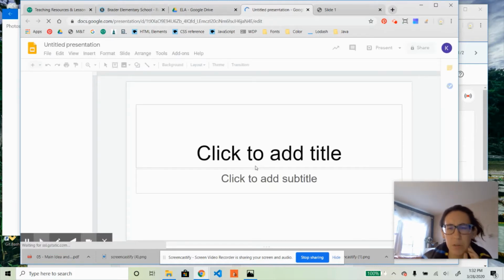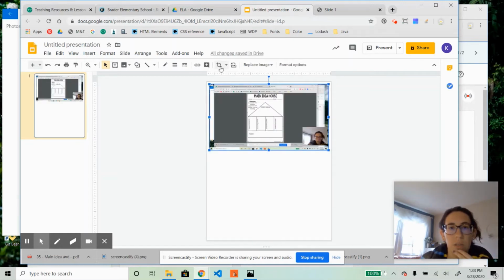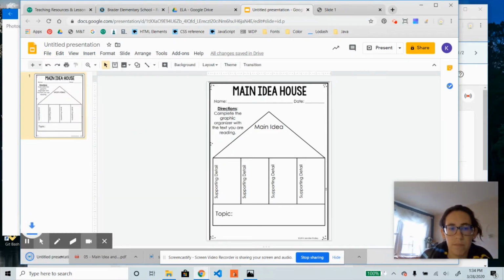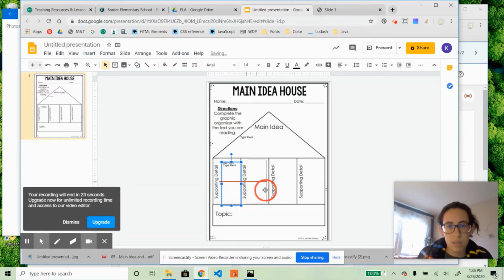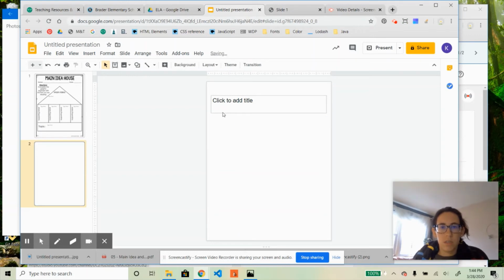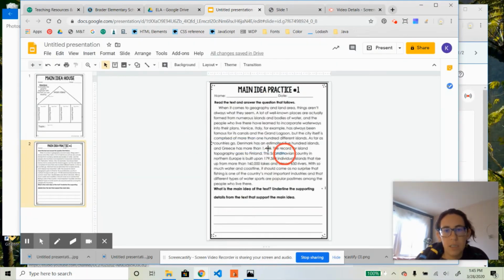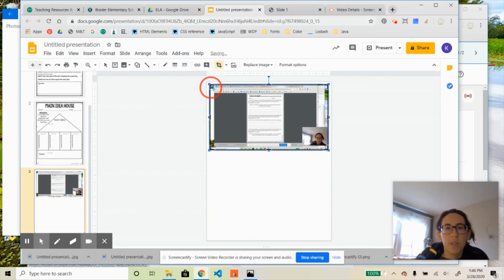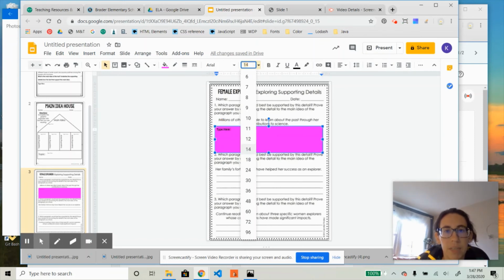Turning Worksheets into Digital Worksheets